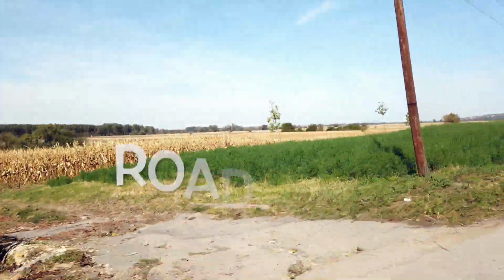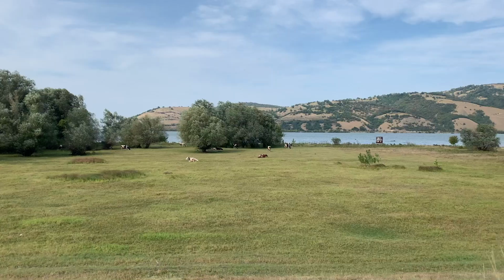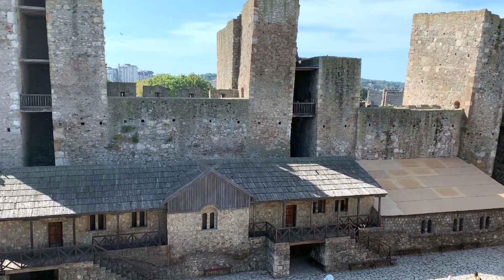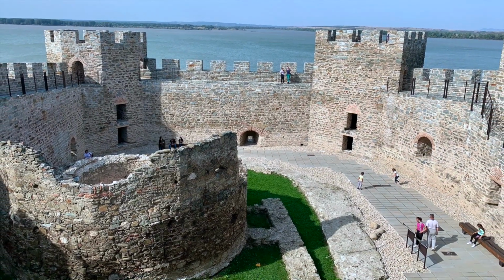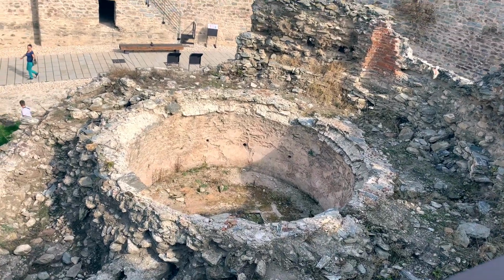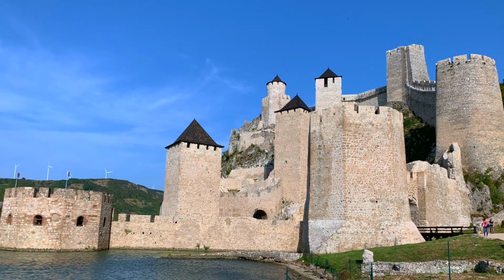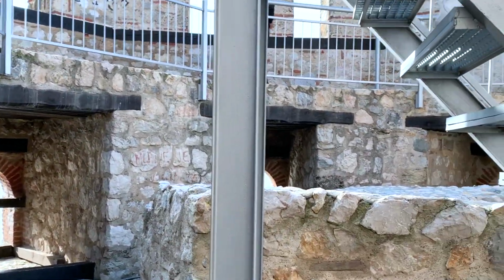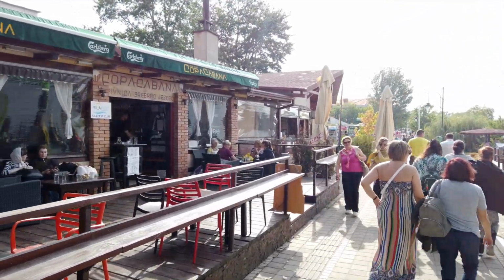Free admission for Dragons ~ 🏰 ~Best Belgrade Day Trip! ~ 3 Medieval Fortresses & a beach in 1 day!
On this easy day trip from Belgrade we visit 3 giant fortresses lined up like sentries on the DanubeRiver -- just a short drive east of Belgrade. The gargantuan Smederevo, the newly rehabilitated Ram, and the magical Golubac fortresses all played vital roles in feudal eastern Europe. We finish the tour at SilverLake -- a popular Serbian recreation area.

- TIMESTAMPS -
00:00 Maps & intro
00:25 Smederevo Fortress
02:44 Ram Fortress
04:38 Golubac Fortress
06:28 Silver Lake

Scott and Shelley Weier
Weier Outta Here ✈️

Safe Travels✈️🌍